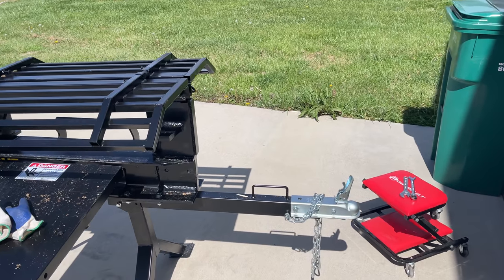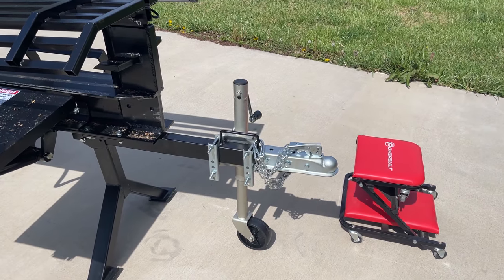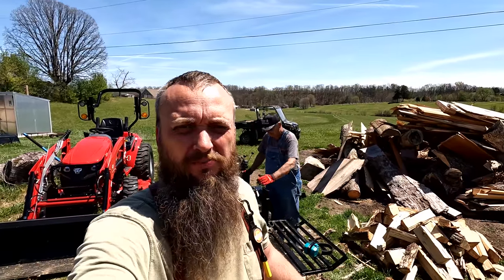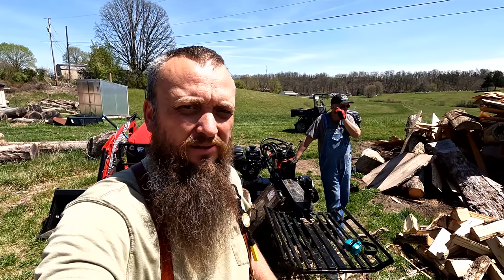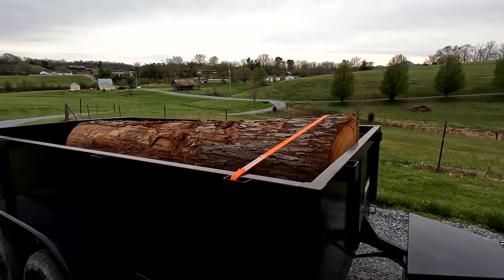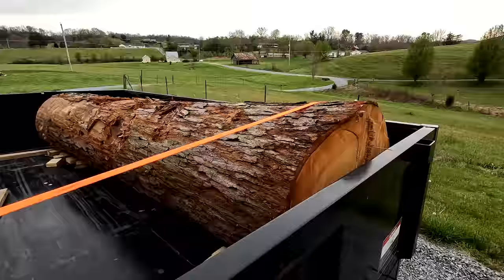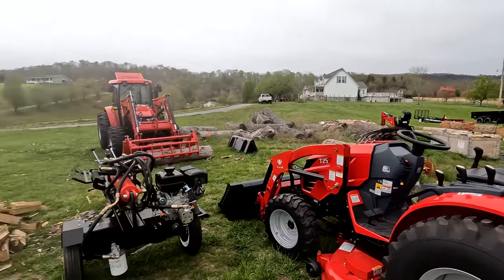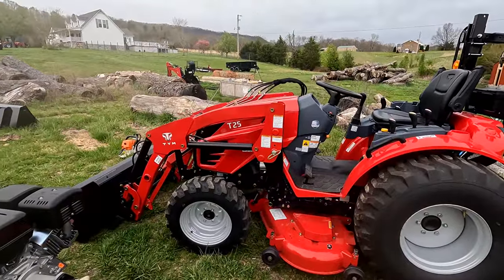Look At What Showed Up At My Sawmill!